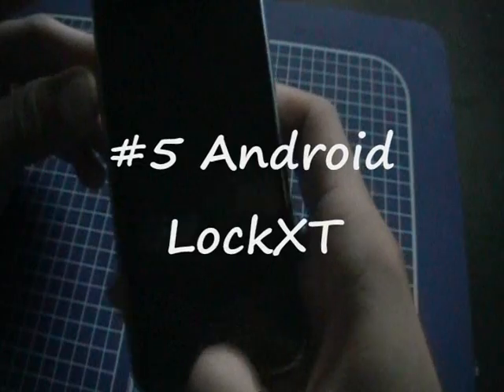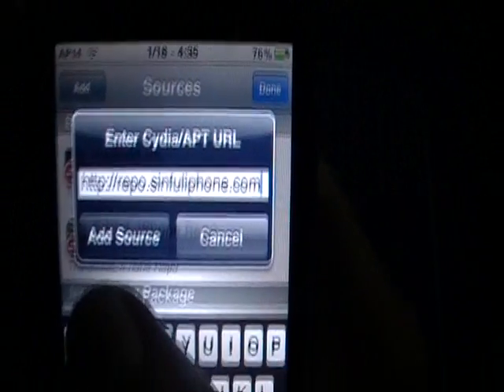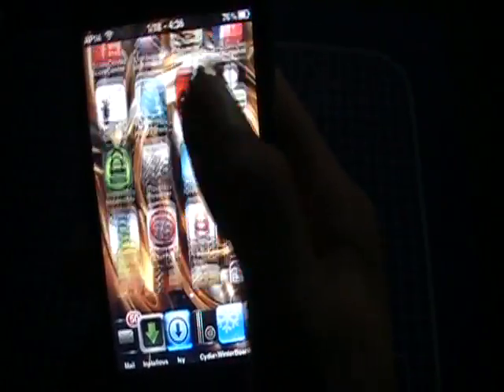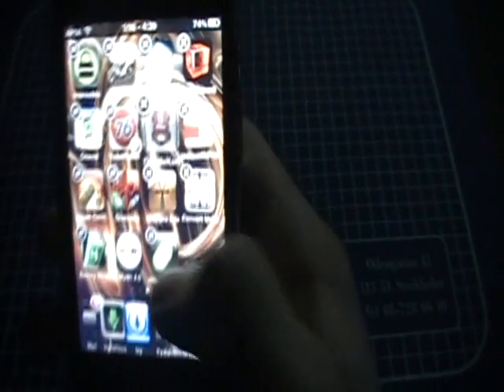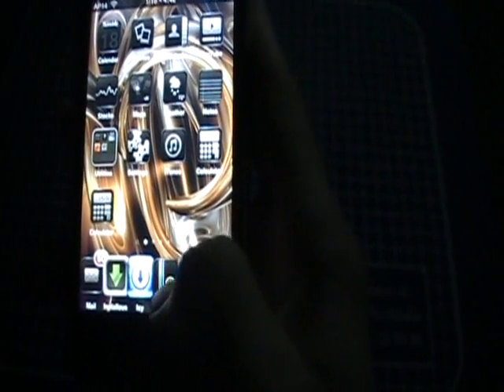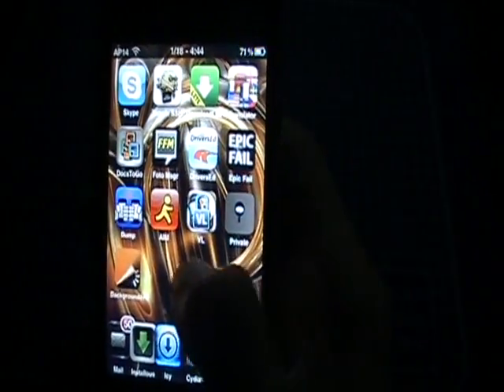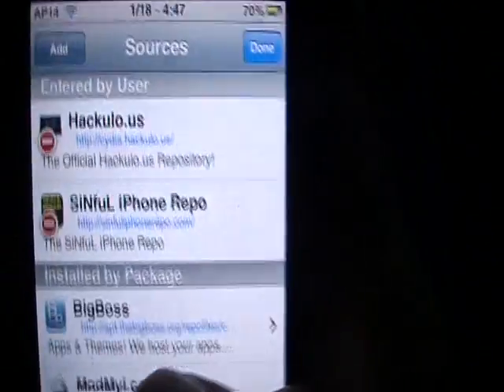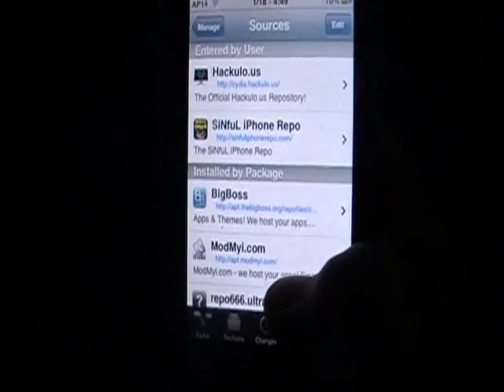Top 5 Apps to Get in Cydia!!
PLEASE READ!
the SiNfuL iPhone Repo Source is

MIM does not Reboot your Device. my ipod didnt reboot but if yours does then let me know.

Here are the top 5 apps to get in Cydia!!
#5 Android Lock XT
#4 InfiniBoard
#3 MultiIcon Mover
#2 InfiniDock
#1 Installous

please if you have a request then please tell me!